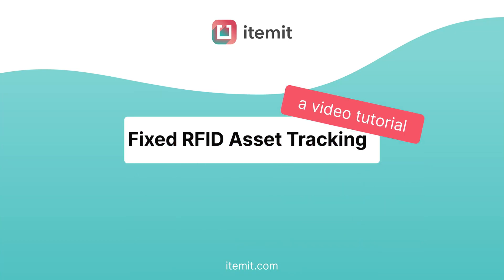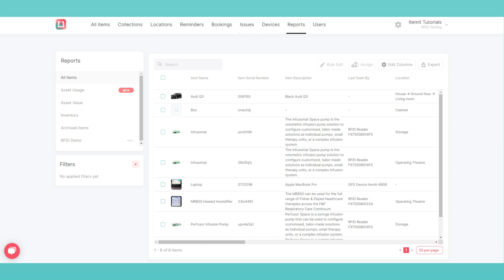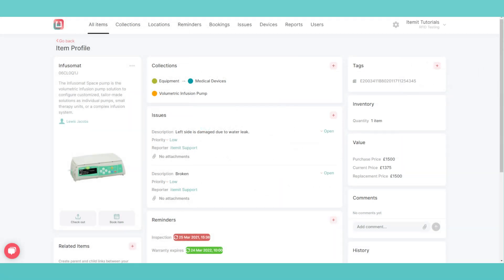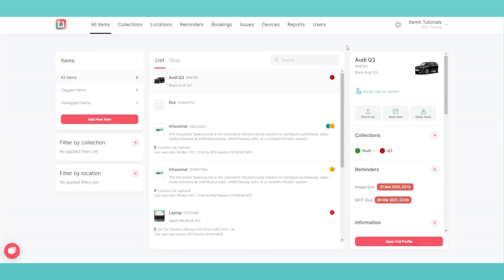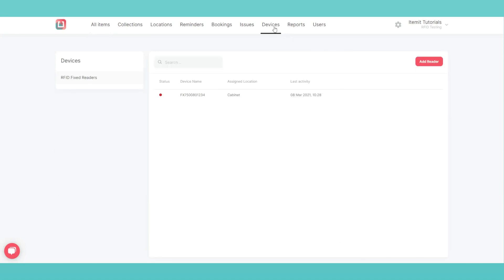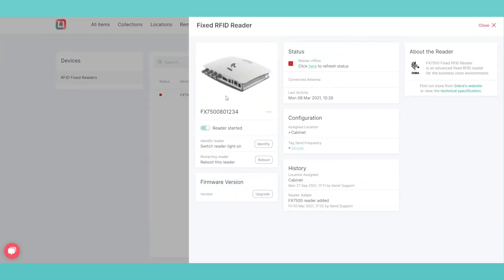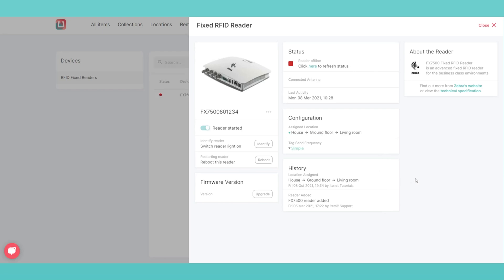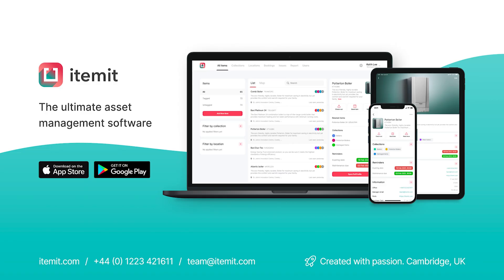Fixed RFID Asset Tracking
Find out more about itemit's fixed RFID asset tracking capabilities. Off-the-shelf, out the box plug and play, itemit's RFID system is a world-first.

Save time and money by avoiding lengthy set up times and complicated, bespoke development. Remove the need for middleware entirely.

Revolutionise your asset tracking with itemit RFID.